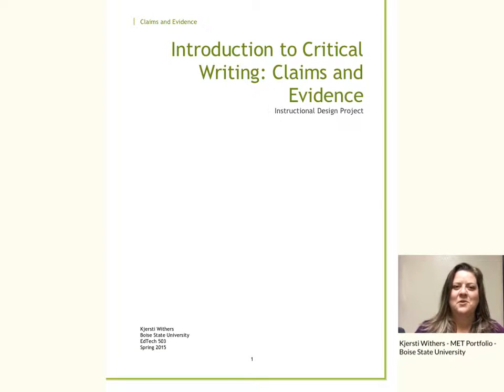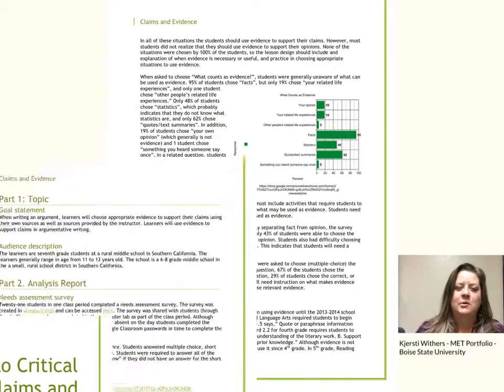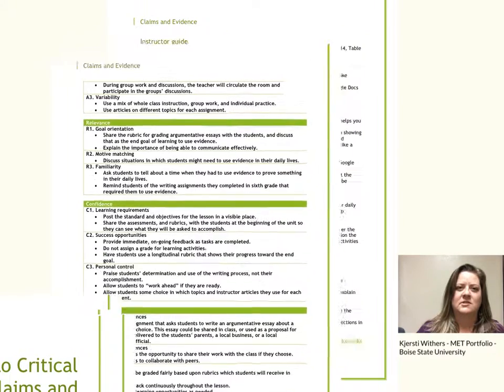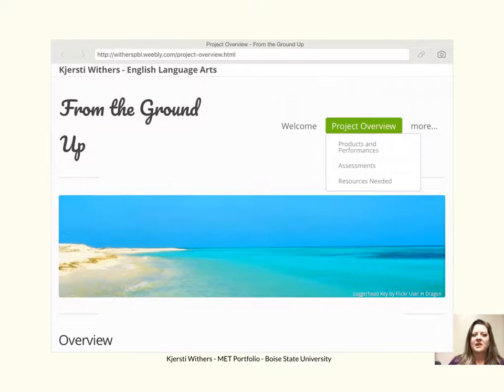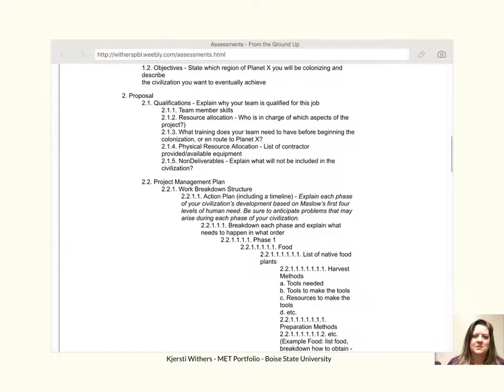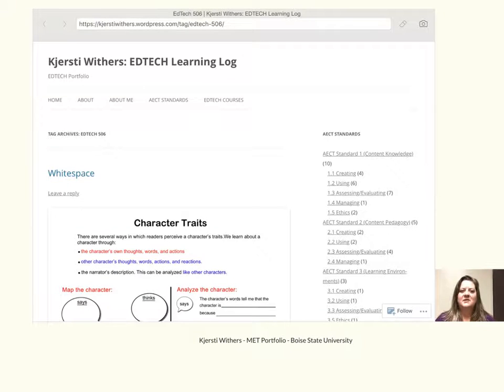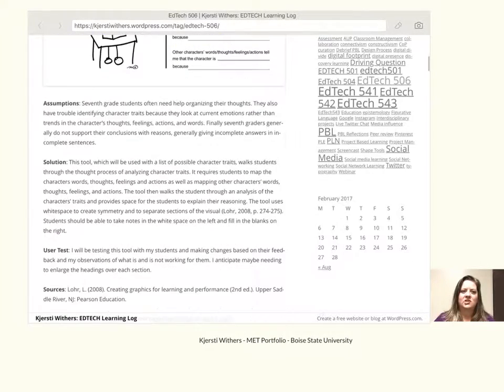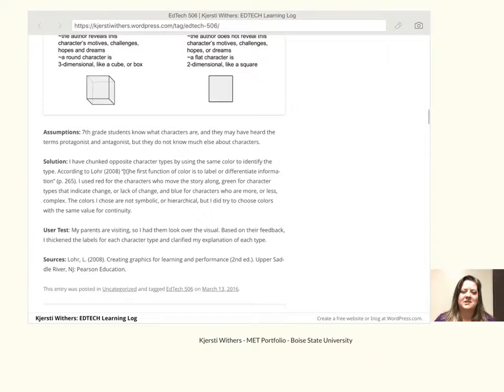MET Portfolio Lesson 3